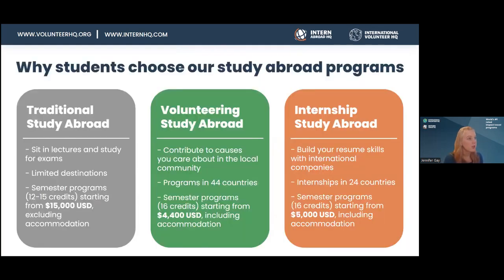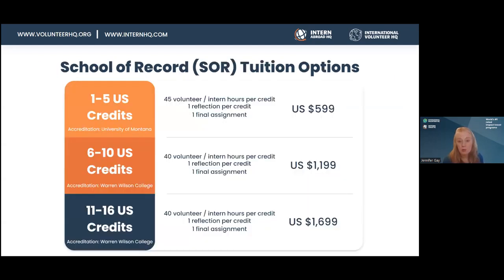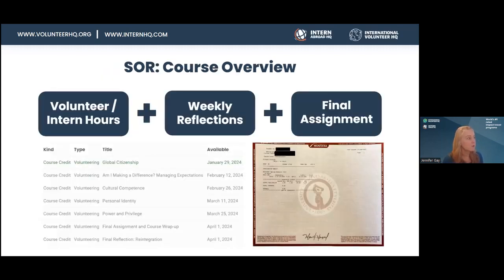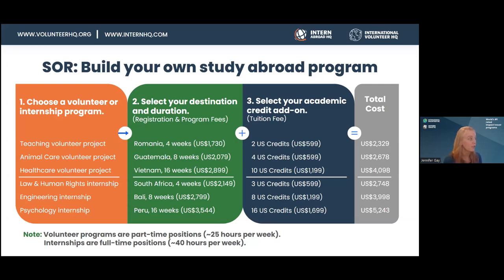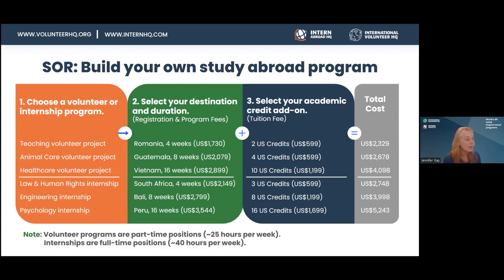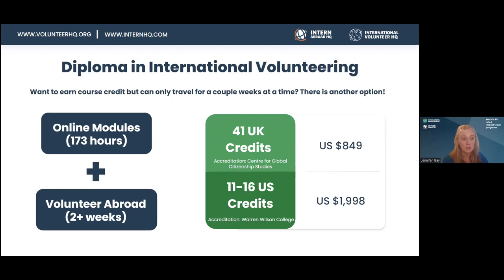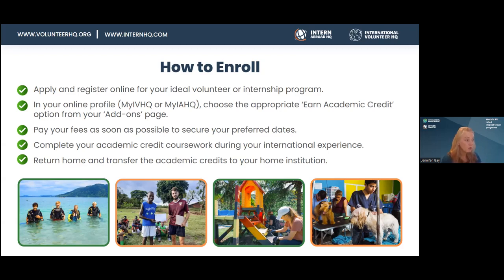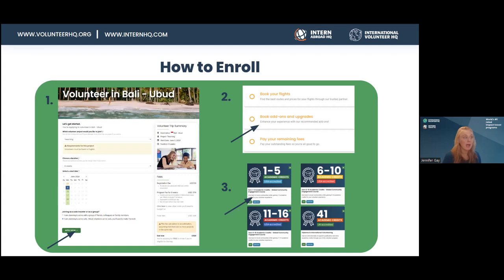Academic Credit & Study Abroad Alternatives | Intern Abroad HQ & IVHQ Webinar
Want to have an incredible adventure and get some extra academic credits for a fraction of your tuition fees? Find out everything you need to know about earning academic credit through an IVHQ volunteer program or Intern Abroad HQ internship from our expert campus team.

Explore internship opportunities - With 240+ internships across 24 career fields, available year-round, we can help personalize and internship to suit your goals

Explore volunteer opportunities - With 300+ volunteer projects in over 50 destinations, we have a program that will suit you!